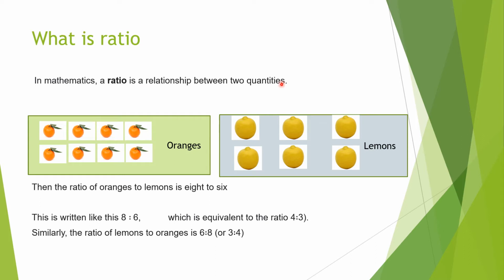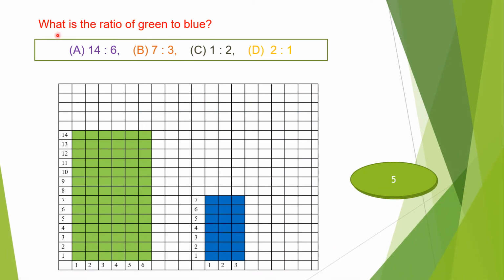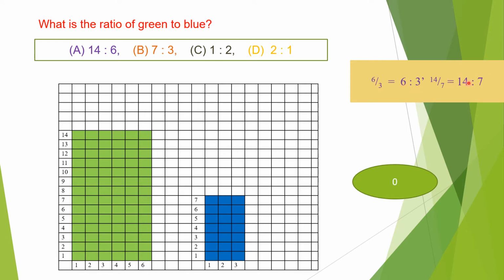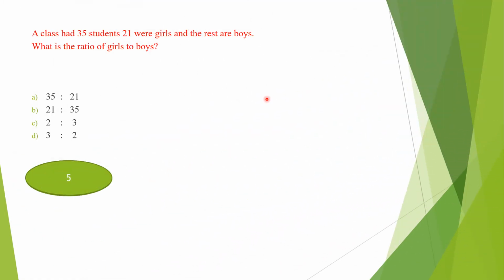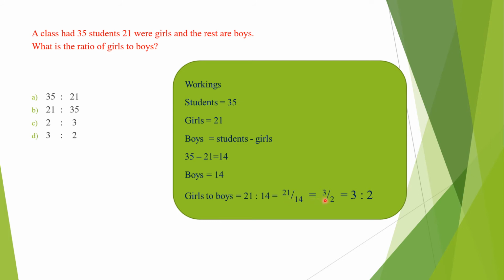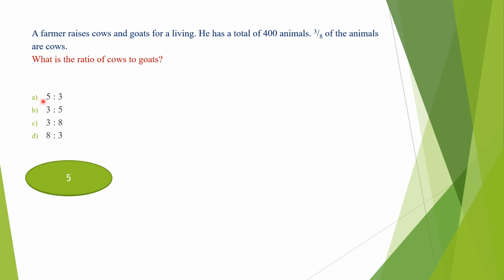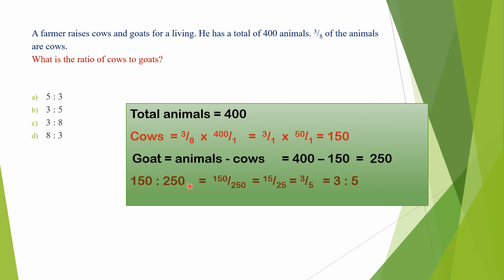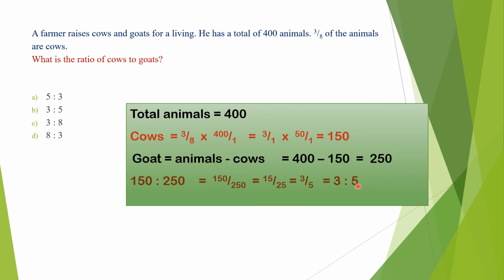The better version. What is ratio? How to do ratio, three examples explain.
The better version.  The different methods of   solving ratio.   three  different types of examples properly explained examples